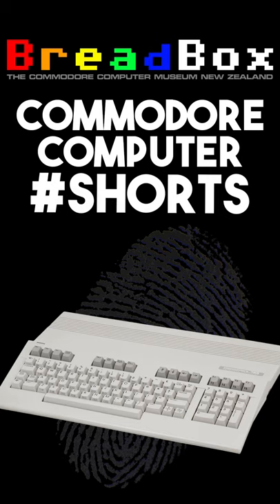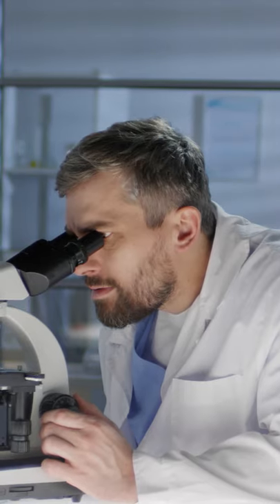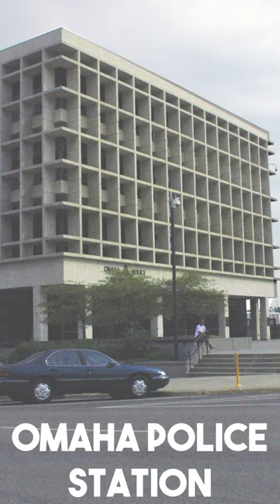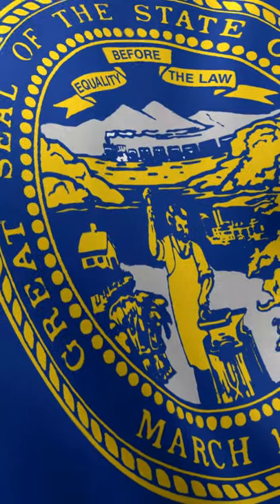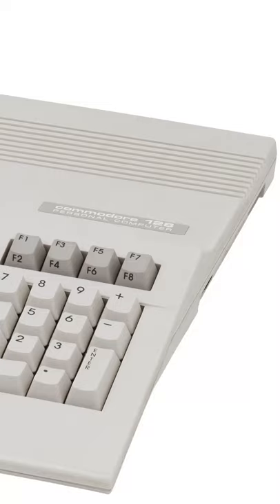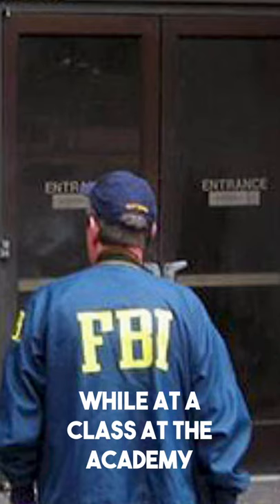Police Commodore 128 Fingerprint System COMMODORE COMPUTER